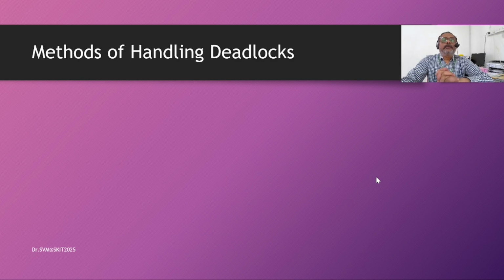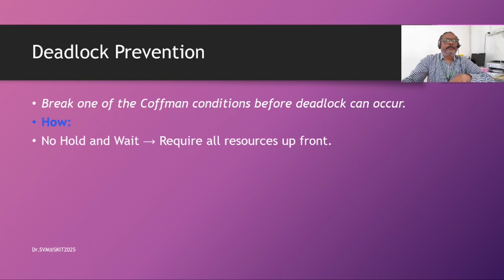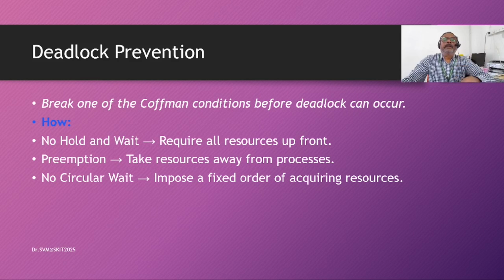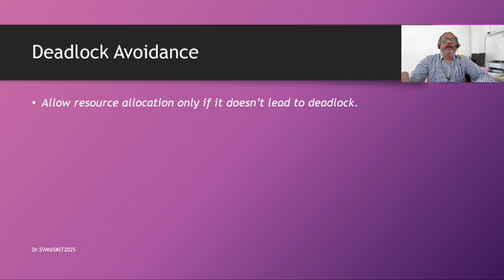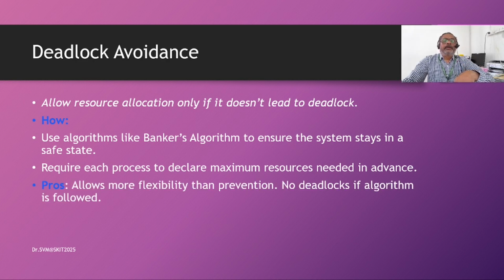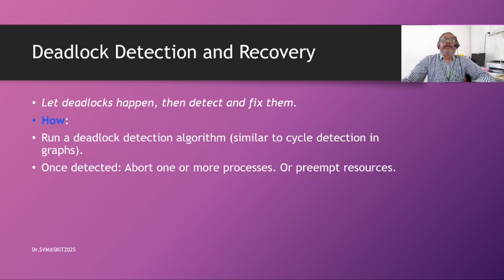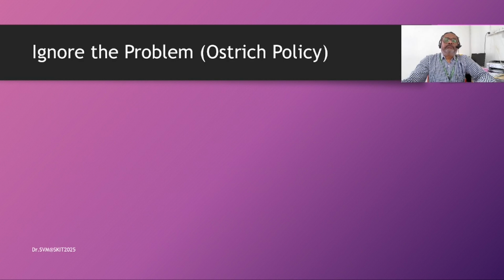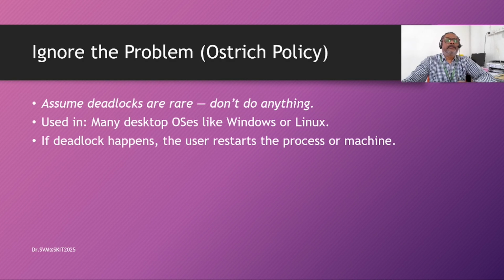OS 3 20 - Four Solutions to Deadlocks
This session introduces the four solutions to the deadlocks. Firstly, we can prevent the deadlock by ensuring that at least one of the conditions for deadlock occurrence is false. Secondly, we must allocate the resources to the process only after ensuring that the allocation does not lead to a deadlock. Thirdly, we can allow deadlock and the recover. and lastly, just ignore the deadlocks- let the user take care.